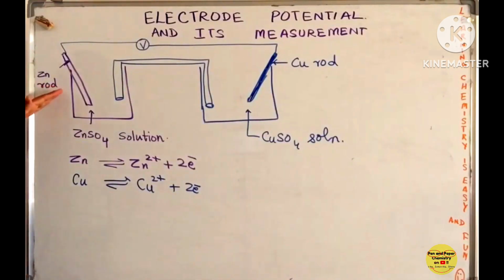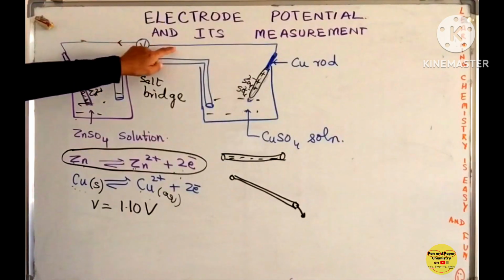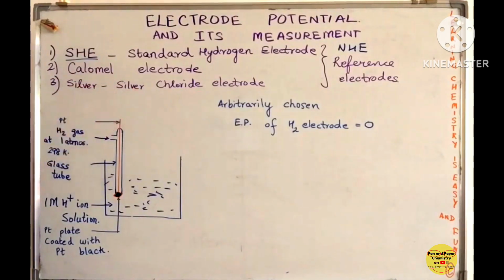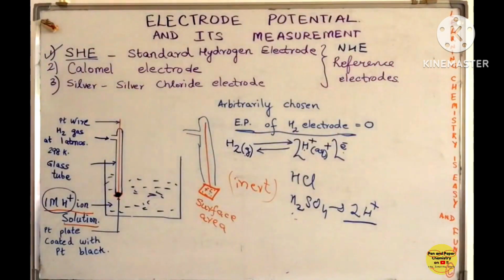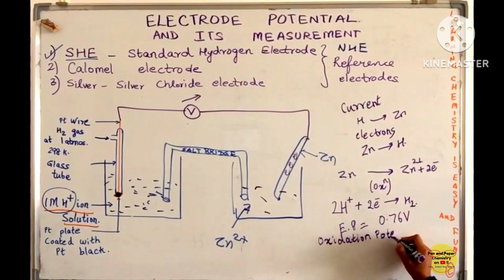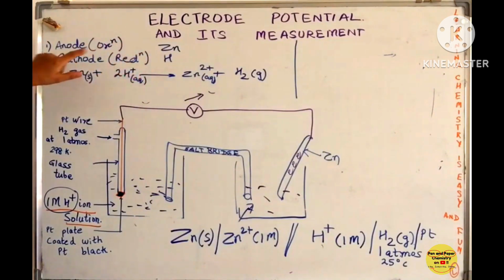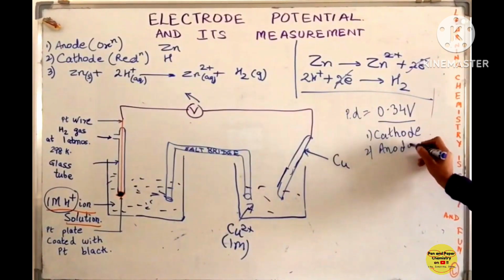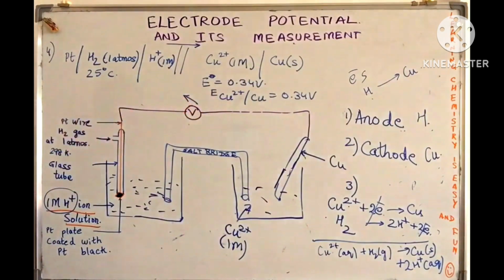Video 2: Electrode Potential and Standard Hydrogen Electrode (Electrochemistry)